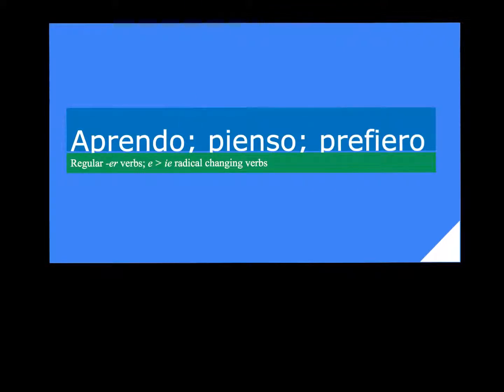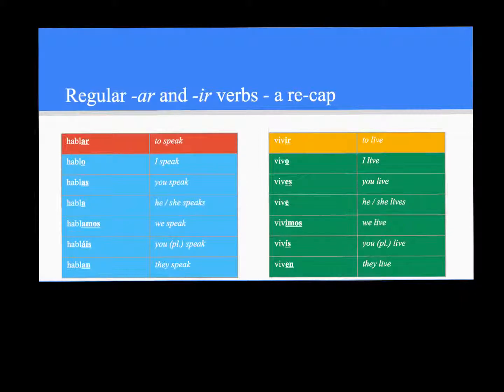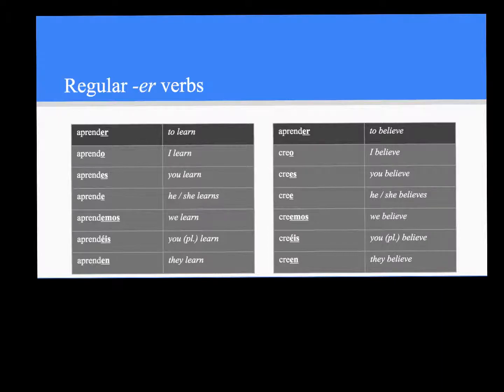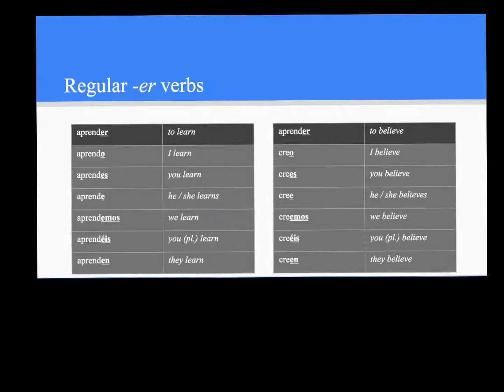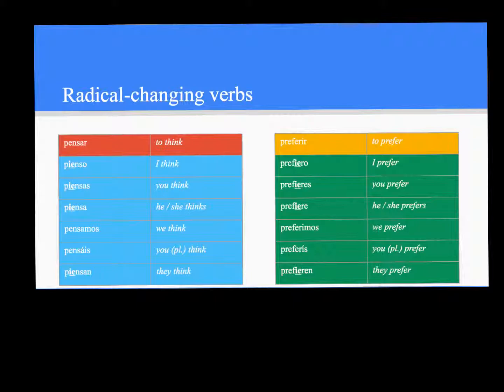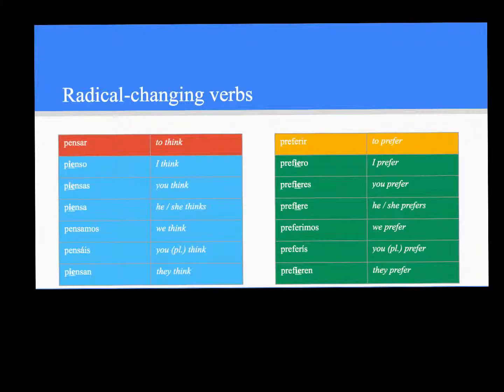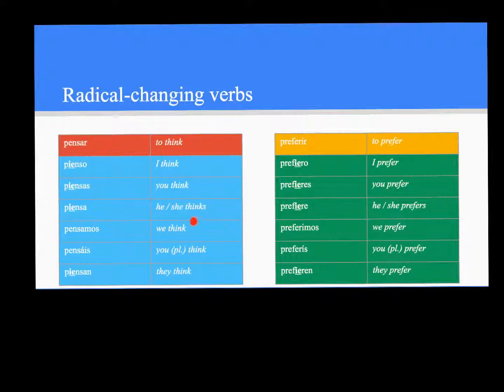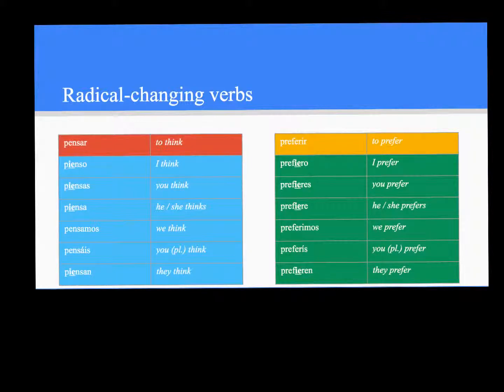Regular -er verbs and radical-changing verbs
Explanation of regular -er verbs and radical-changing verbs